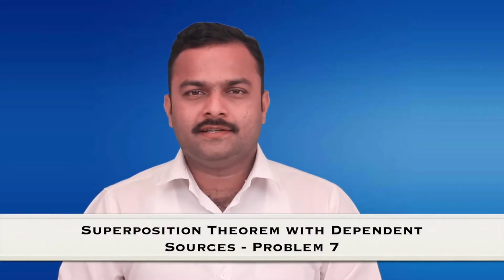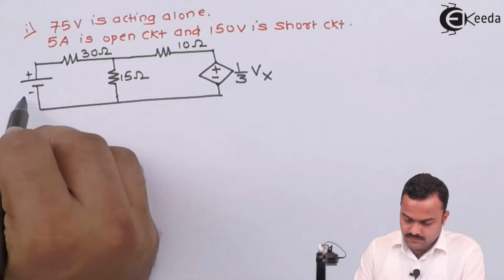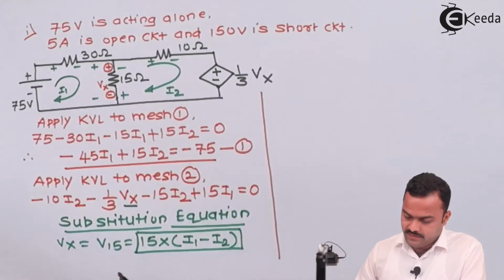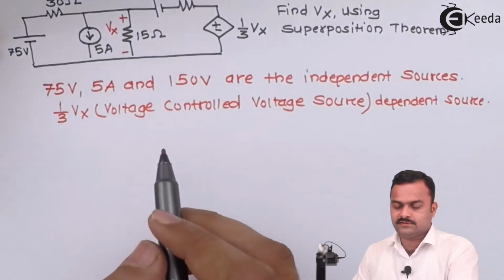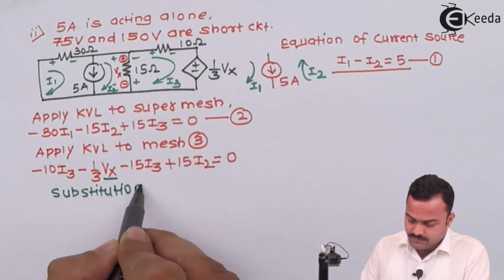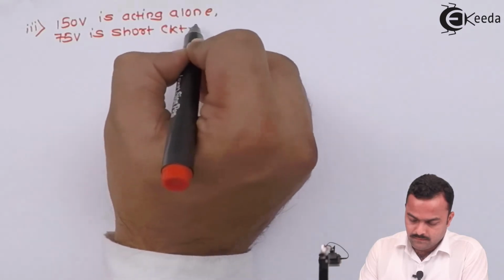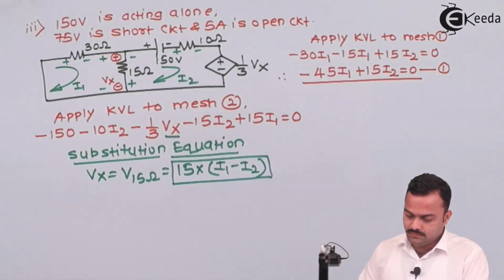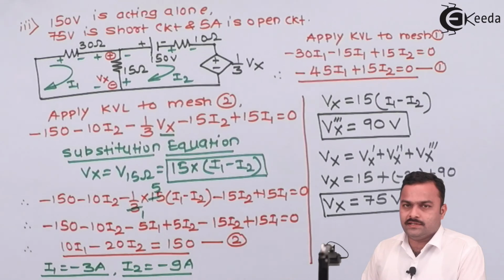Superposition Theorem with Dependent Sources Problem 7 | DC Circuits and Network Theorems | EXTC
Unlock the power of Superposition Theorem tackling Dependent Sources in DC Circuits! Join us for an insightful journey into Network Theorems as we solve Problem 7 together. Dive deep into EXTC studies exploring how to navigate and solve challenges with ease. This engaging tutorial provides a clear breakdown of concepts, simplifying the complexities of Dependent Sources in Circuit Analysis. Enhance your understanding and mastery of DC Circuits with this comprehensive lesson, empowering you to conquer similar problems effortlessly. Tune in and amplify your knowledge in Electrical, Electronics, and Telecommunication Engineering!

Happy Learning.